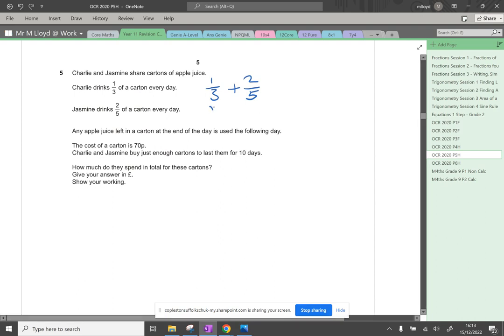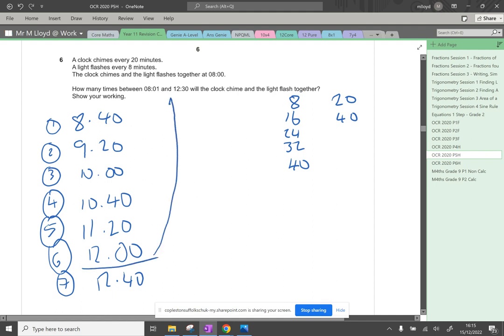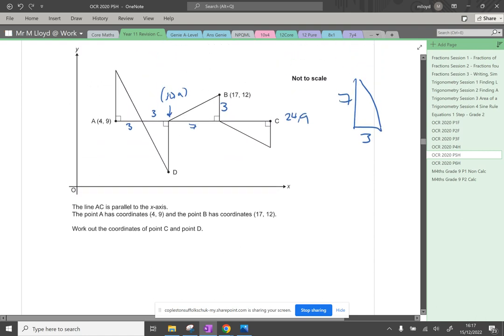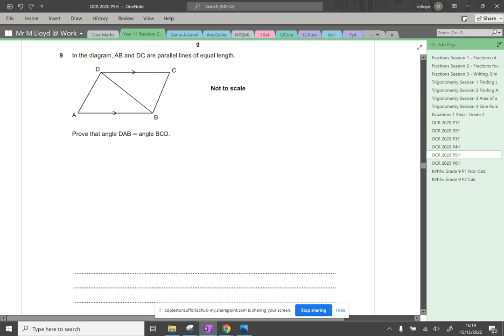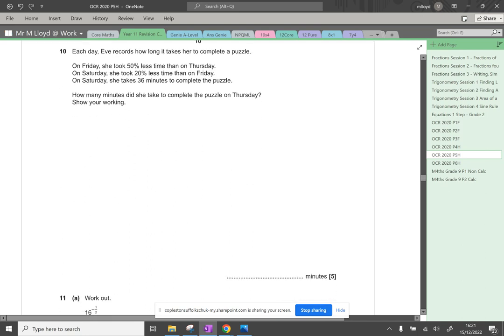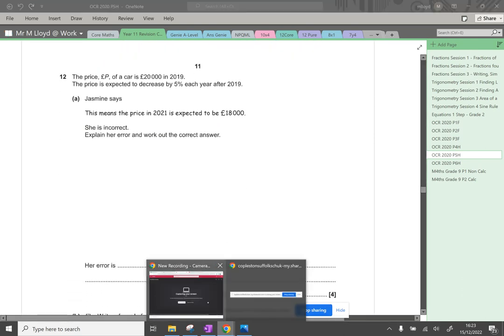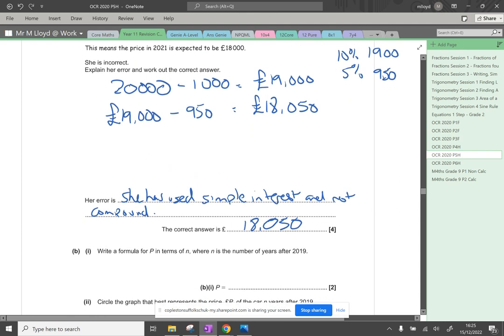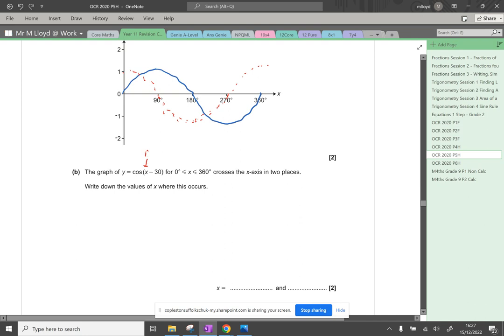Q5-13 P5 Higher November 2020 OCR GCSE Maths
Fair chunk of solutions here!